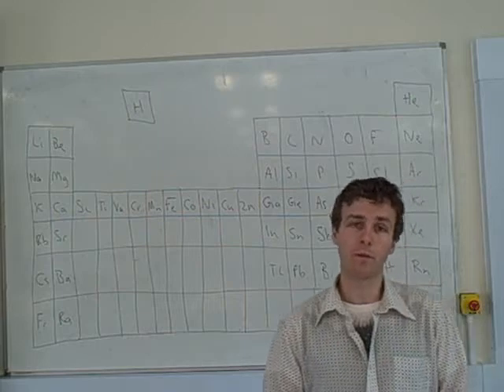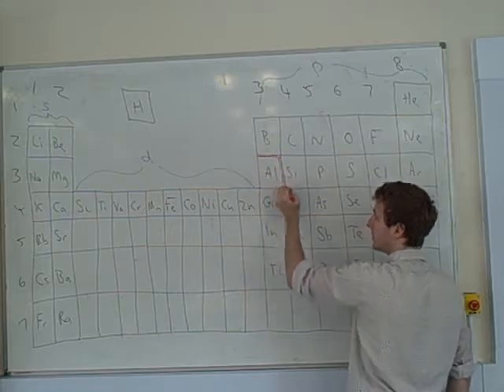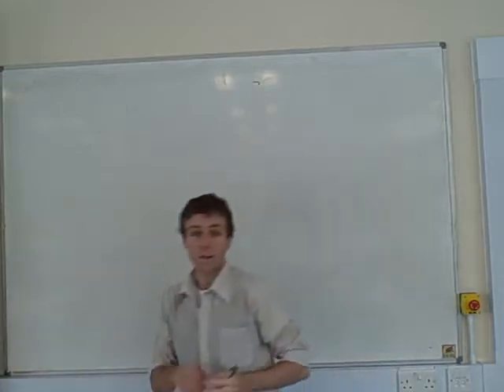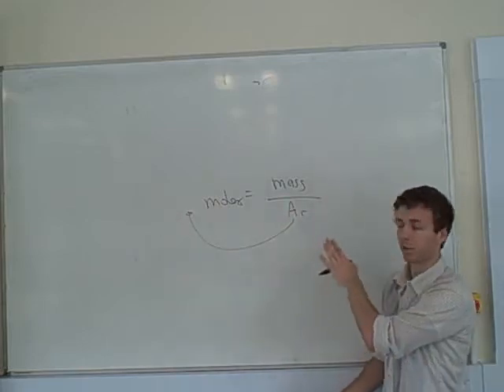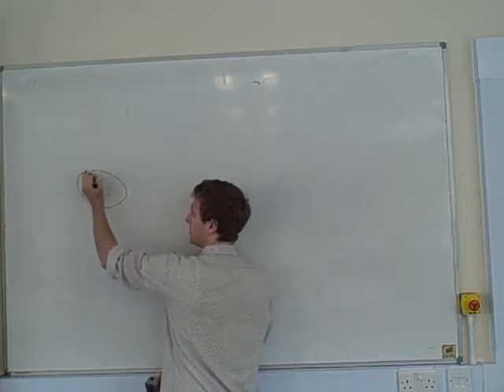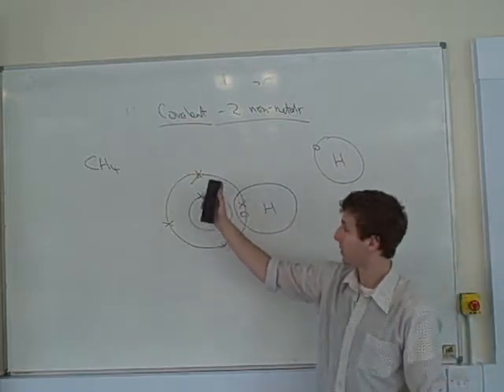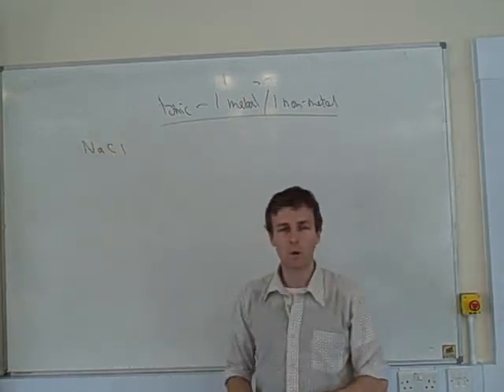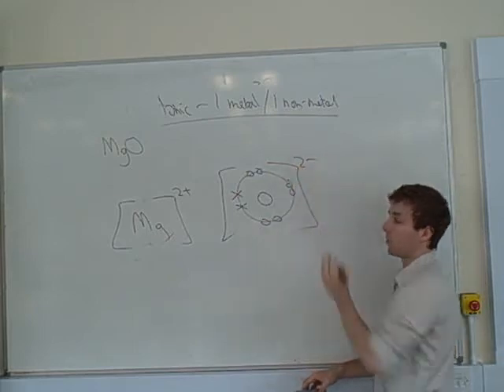brady explains the periodic table, rearranging equations and dotandcross (moving on day)